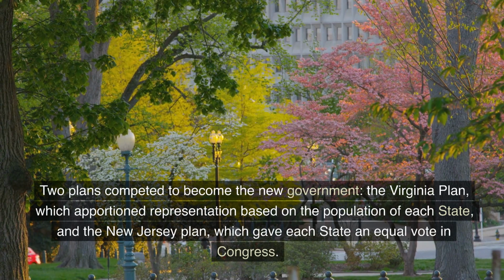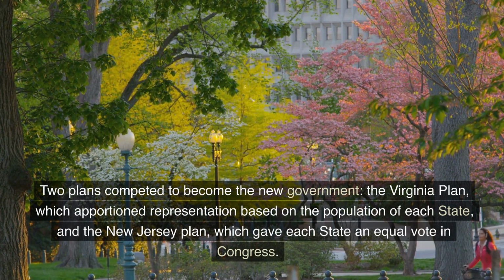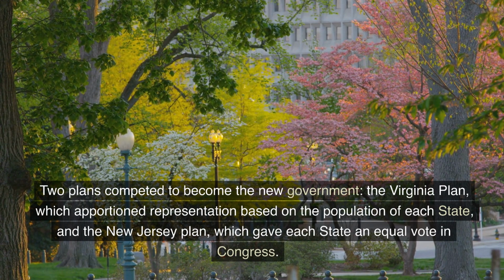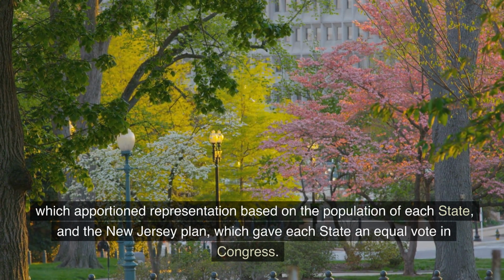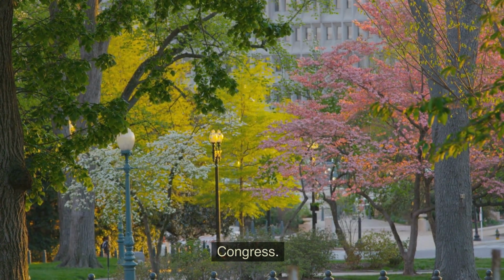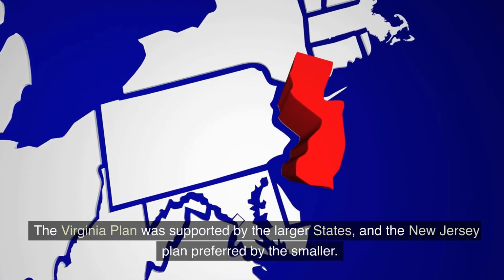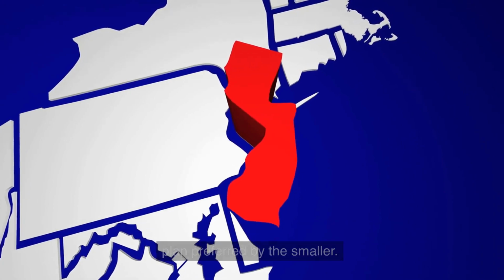Why a Constitution? - The best history of America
Discover the fascinating history behind the creation of the United States Constitution in this must-watch video! Learn about the events that led up to its drafting, the key players involved, and the compromises made to create this groundbreaking document. From the Declaration of Independence to the Bill of Rights, explore the important principles and values that shaped American democracy. Whether you're a history buff or simply curious about the origins of our government, this video is sure to leave you with a deeper appreciation for the Constitution and the freedoms it protects. Don't miss out on this captivating journey through America's past!